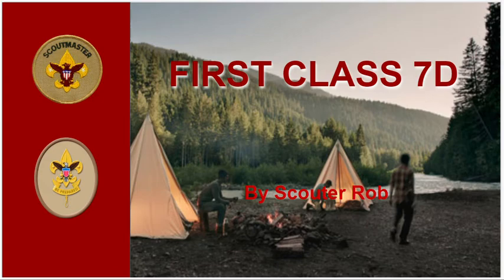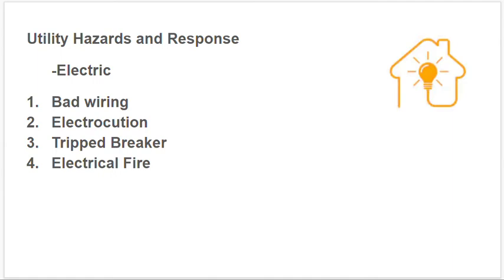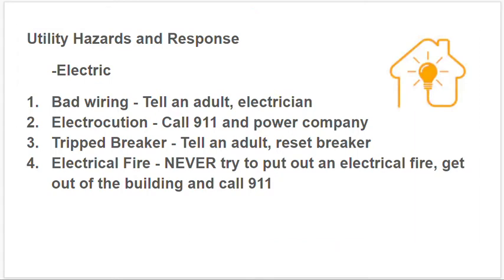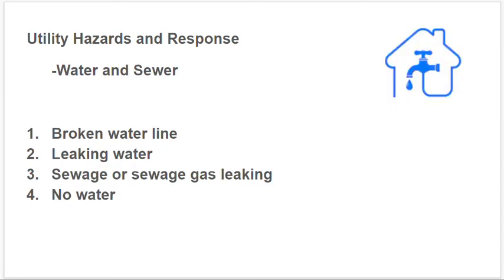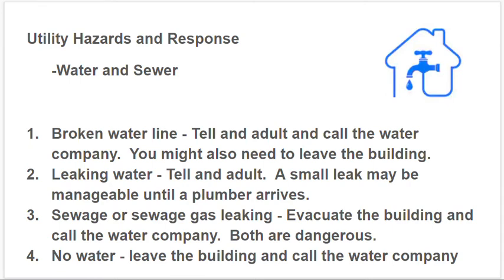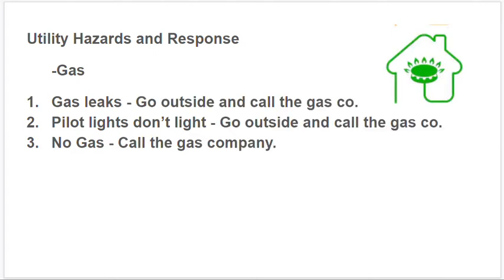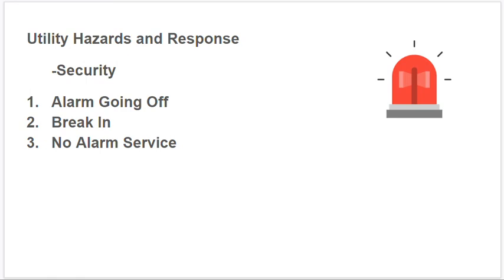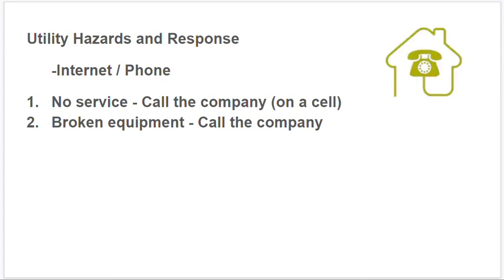BSA FIRST CLASS REQUIREMENT 7D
Tell what utility services exist in your home or meeting place.
Describe potential hazards associated with these utilities and
tell how to respond in emergency situations.